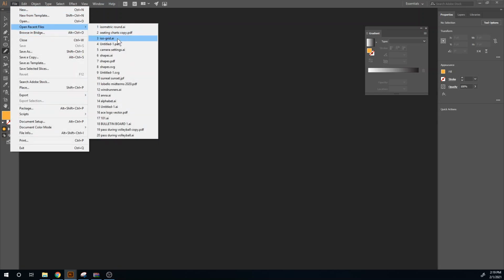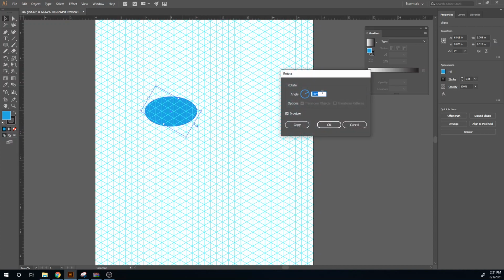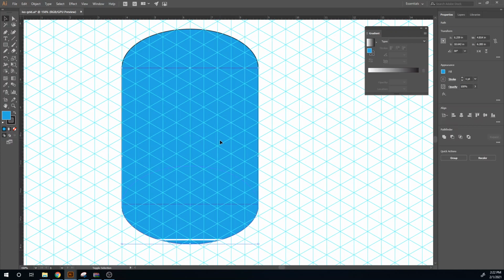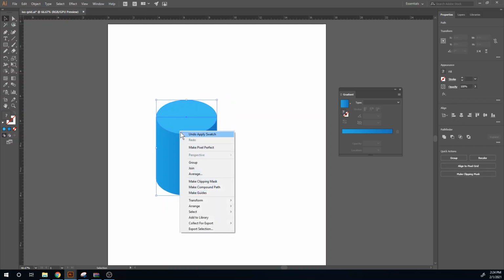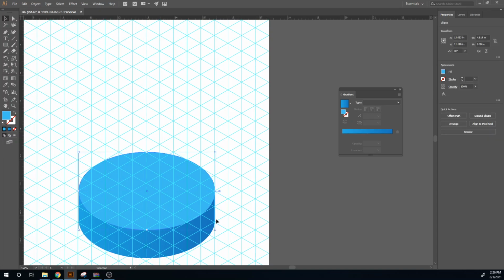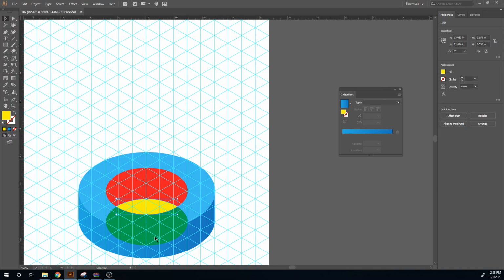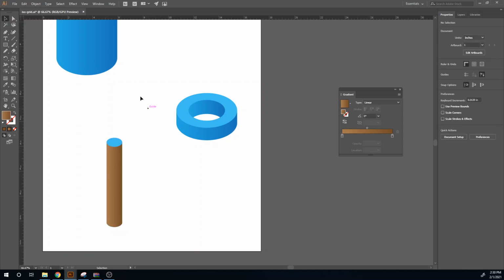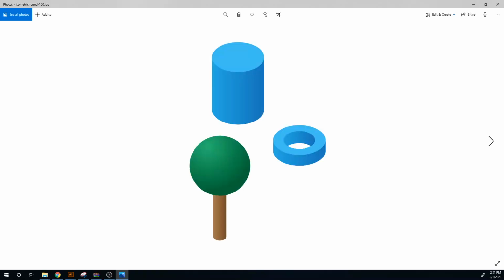Round Isometric Shapes in Illustrator